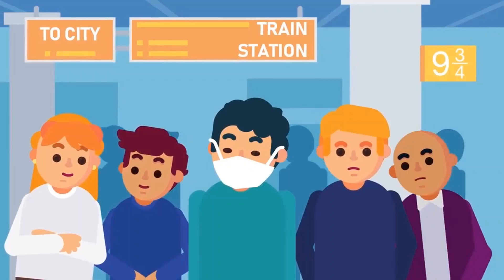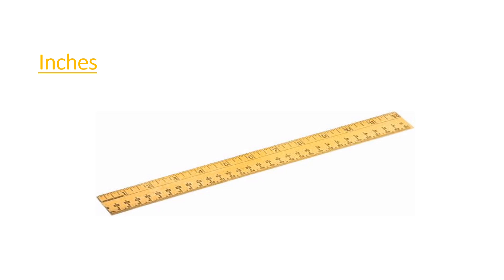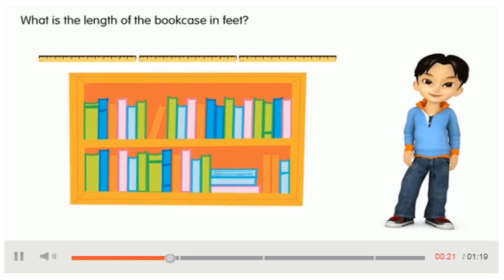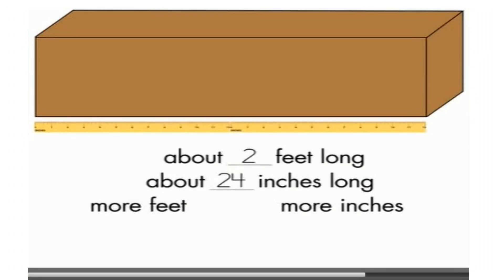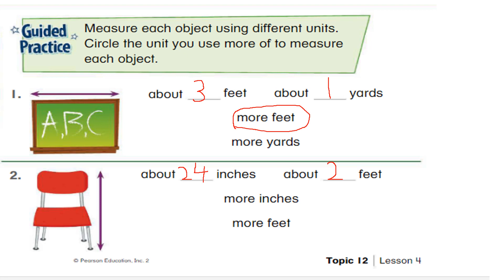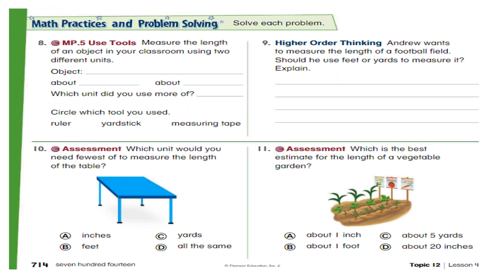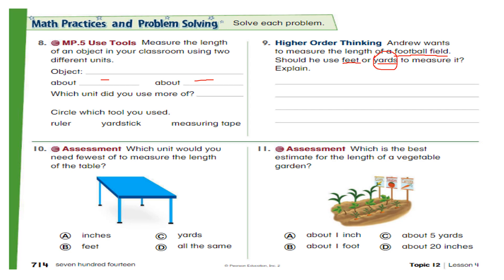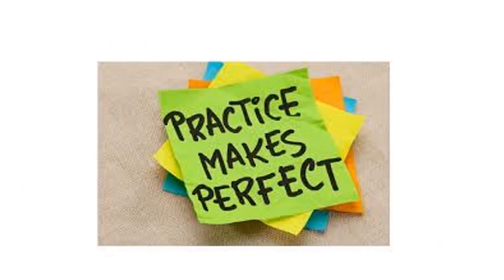EnVision Math Grade 2 Lesson 12-4 | measure Length Using Different Customary Units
Essential Understanding:

When measure length, the longer the chosen unit, the fewer units are needed; the shorter the unit, the more units are needed.

Standards: 2.MD.A.2, 2.MD.A.1